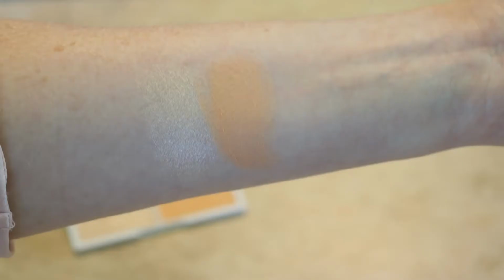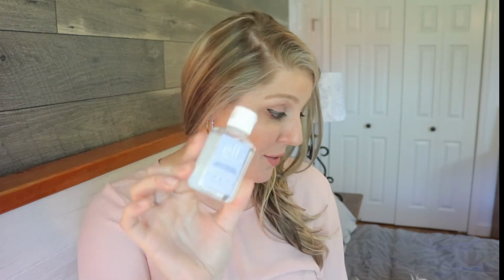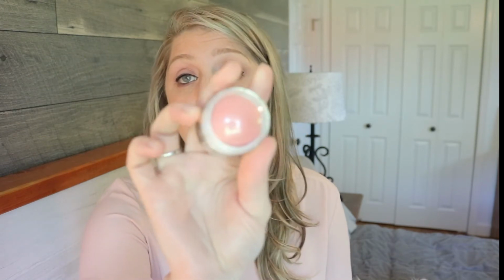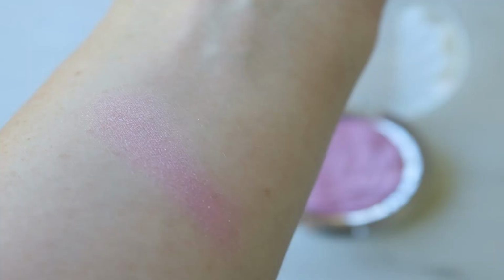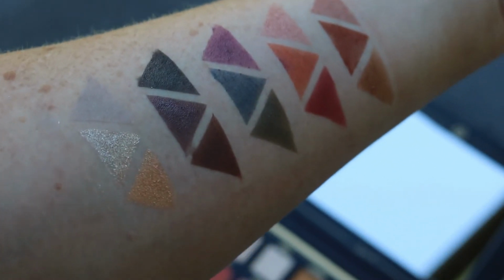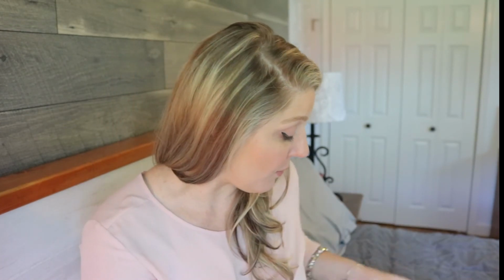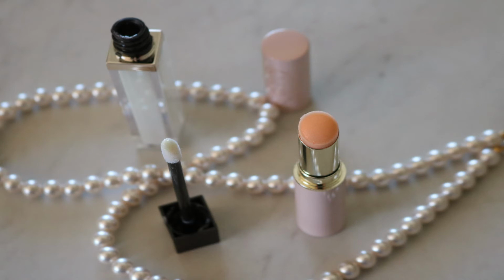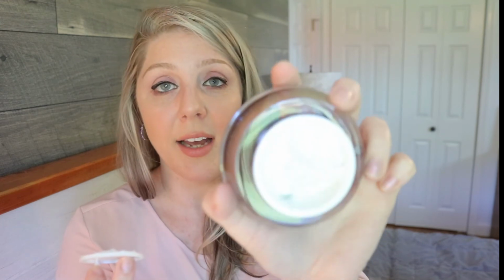Makeup Haul and Small PR Unboxing | Jouer, E.L.F., Mirabella Beauty and More | Tiffany Desiree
Hey everyone! I hope you are enjoying your holiday weekend :-) Today I wanted to share all of the new makeup I have picked up over the last few months and I hope you enjoy the swatches and close up pictures! I will link what I can down below:

Also. I do not have Hazel all over my lid, it's Wild Child. sometimes I make no sense. Lol please ignore me!! ;-)

tiffanydesiree03 (Personal)
tiffanydbeauty (YouTube, Beauty related)
Tiffany Kling
Richlandtown, PA 18955

A Little About Me:
Age: 36
Height: 5'3
Location: Pennsylvania
Occupation: Dental Assistant
Skin Type: Normal/Dry, Acne-Prone
Children: Dominik (Age 12)
* On my channel you will find a hodgepodge of videos as I am sharing bits of my everyday life with everyone 😀 I ask to please be respectable in the comments section as I want my channel to be a positive place to discuss different topics and "real life" situations. Any negative comments will be automatically deleted so please be kind. "Kindness is contagious."

Any products that have been sent complimentary for review purchases will be marked with an * and you can be sure I will always give the most honest feedback about any product I use and mention on my channel :-)